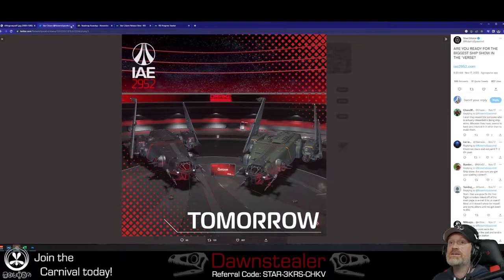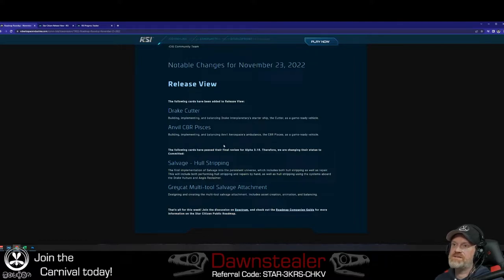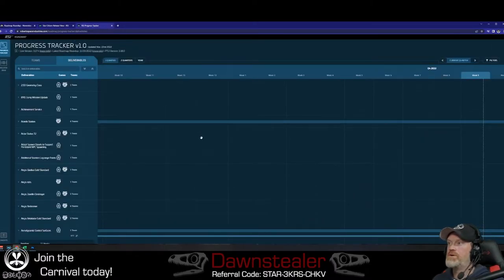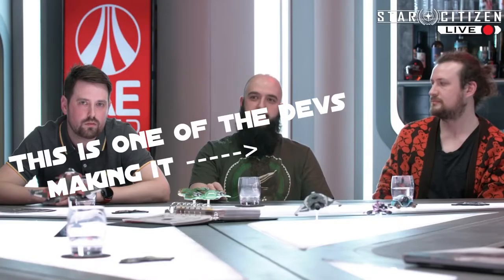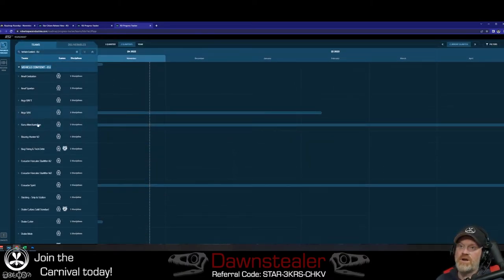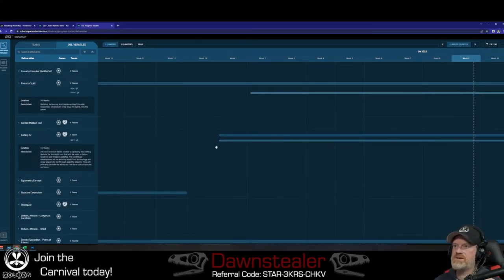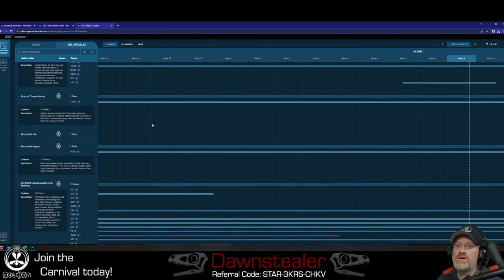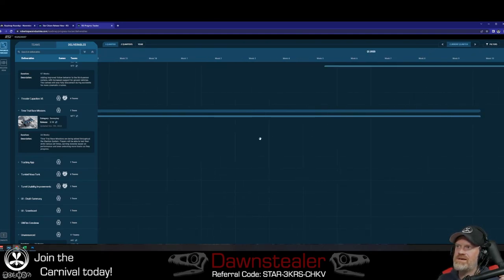Shallow Dive: Sprintwatch 23 Nov 2022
We take a shallow dive into the development of Star Citizen by looking at the progress tracker. I might or might not go on a little Banu Merchantman rant (I totally do).

0:00 Intro
4:45 Caveat
9:51 Roadmap Roundup
16:20 Release View
19:11 Sprintwatch Part 1
25:12 Banu Merchantman Development Talk
38:15 Sprintwatch Part 2

Want to join the 'Verse? Use this referal code for an extra 5k spacebucks: STAR-3KRS-CHKV

New to the 'Verse as a solo player or part of a small org? Pop on over and join the Carnival